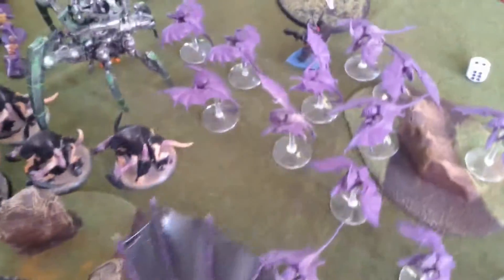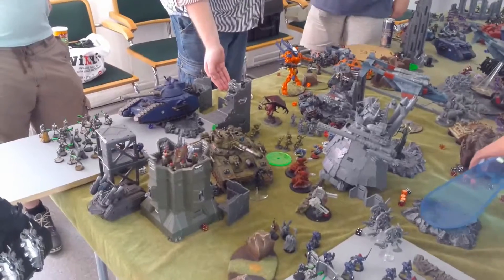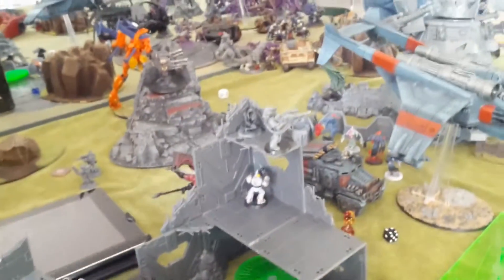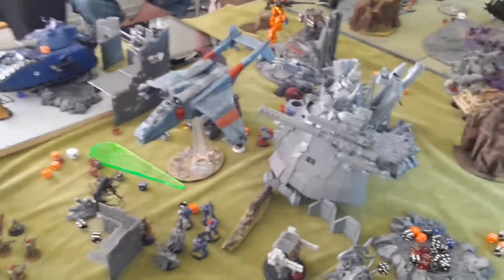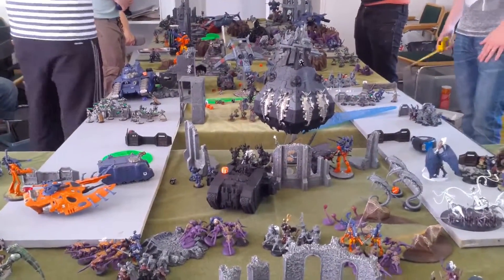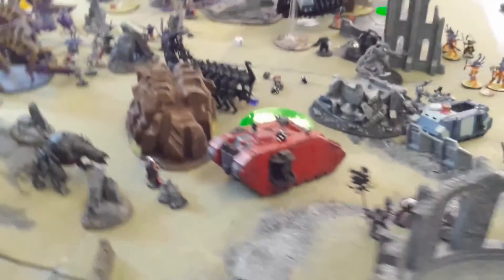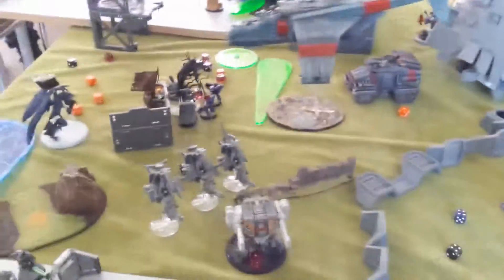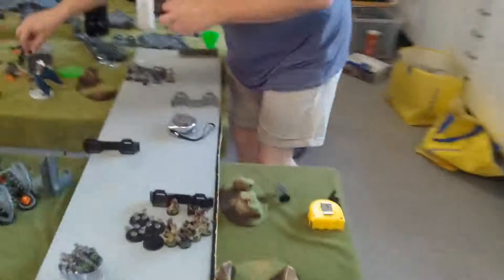40k Apocalypse batrep - Turn 2-3 FINAL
The final part from the Apoc battle of August 2015!